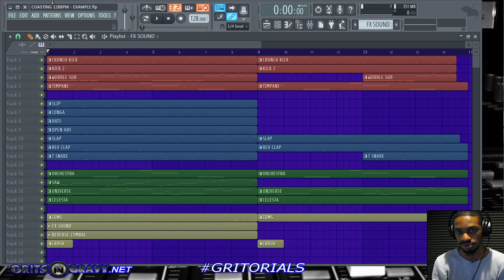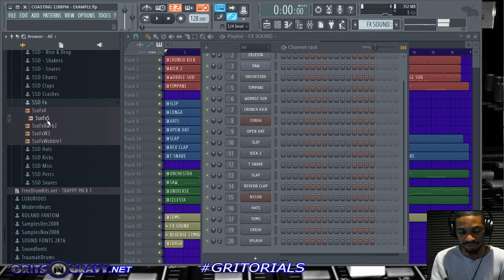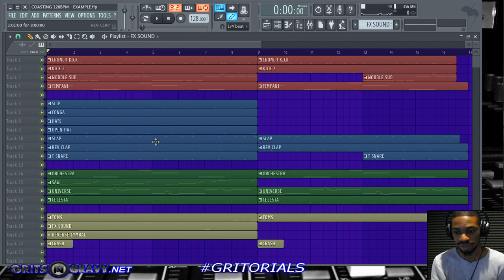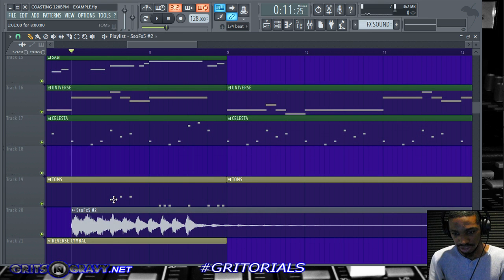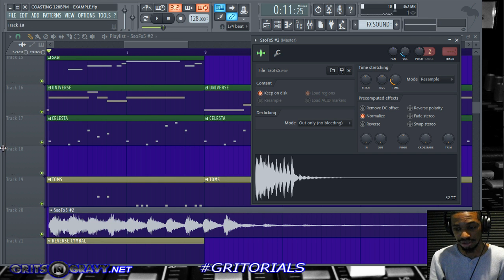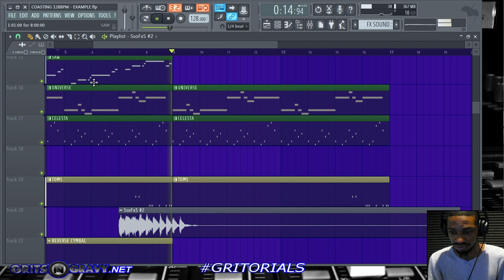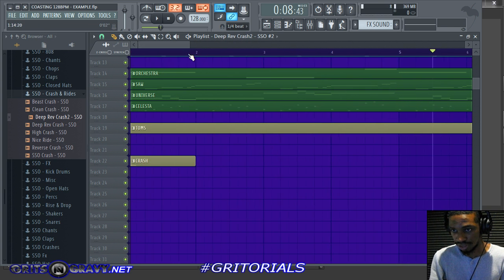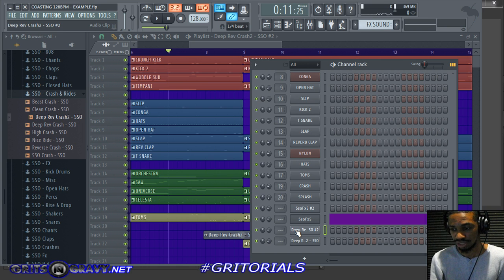FL Studio Tutorials - FX SOUNDS AND BEAT MAKING SECRETS! (Beat Making Tip #8)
In this Video i demonstrate how to use fx sounds and transitions like a pro in FL Studio!